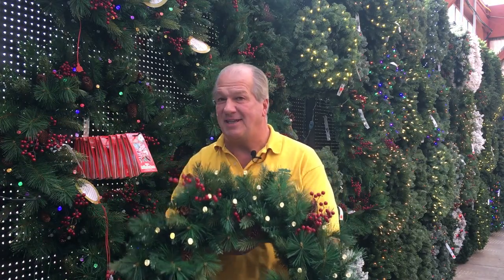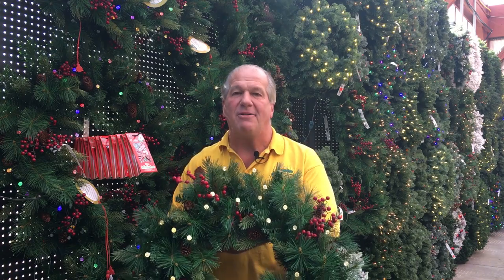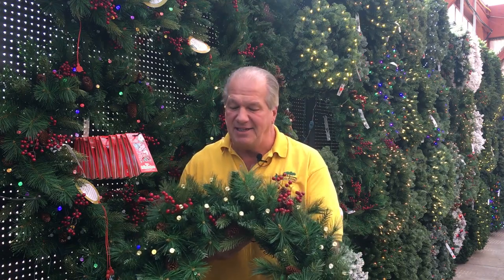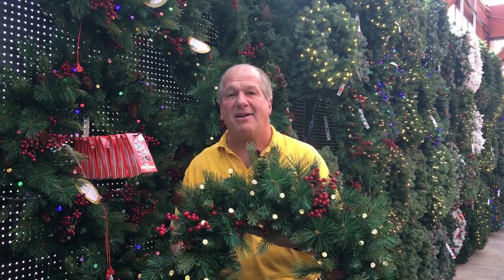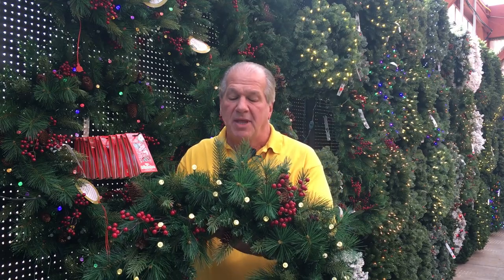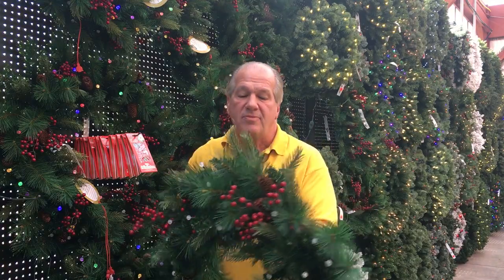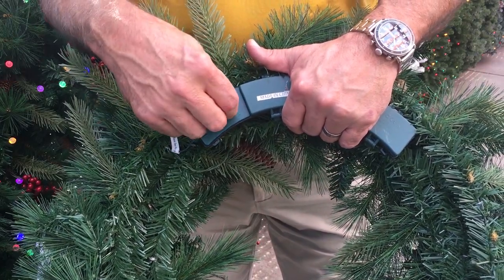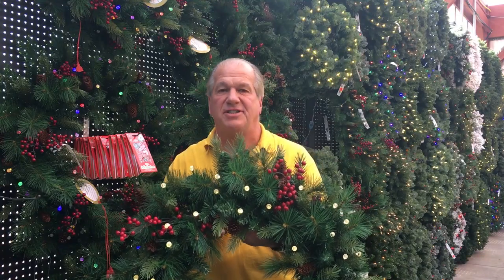How To: Set a Timer on a Battery-operated LED Christmas Light Sets ENGLISH GARDENS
LED Christmas Lights use little electricity and can easily run on batteries all season long. Learn how to set a timer to maximum your Christmas Lighting Displays this year.